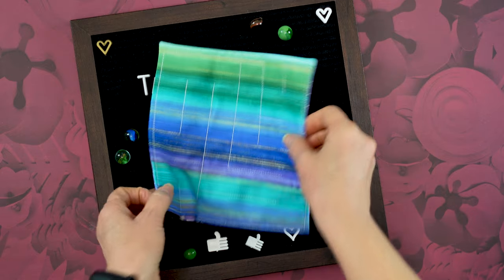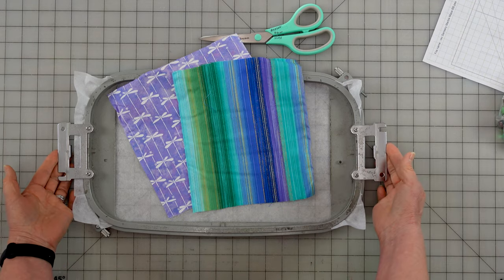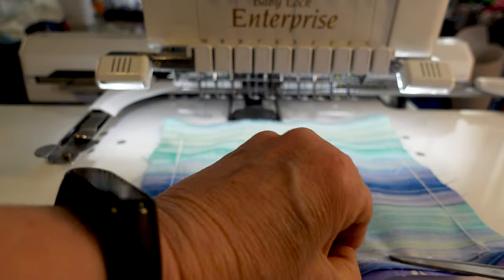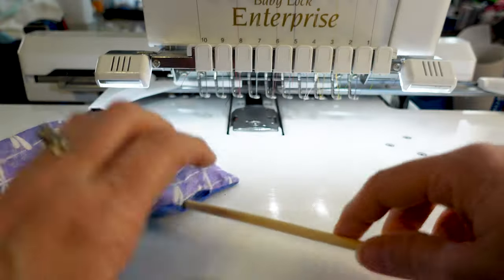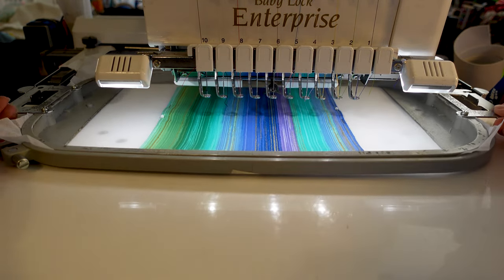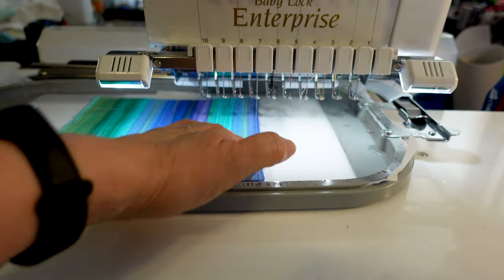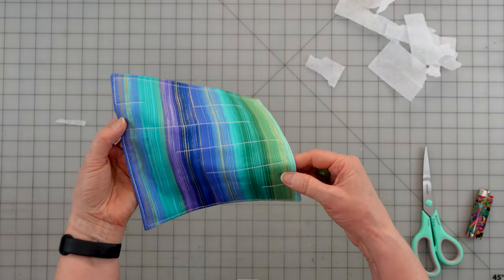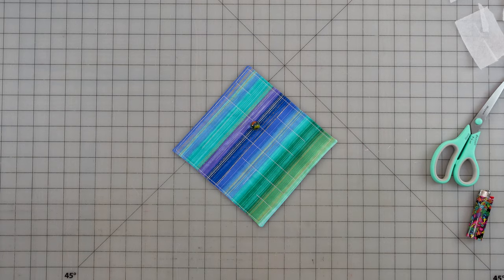How to Make The ITH Sensory Marble Maze By Bad Bobbin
In this tutorial I show you how to make the Sensory Marble Maze. You can make this project with different types of fabrics for texture. A great gadget to keep them busy, or keep their brains working. Great item for autistic people as well. on February 19, 2021